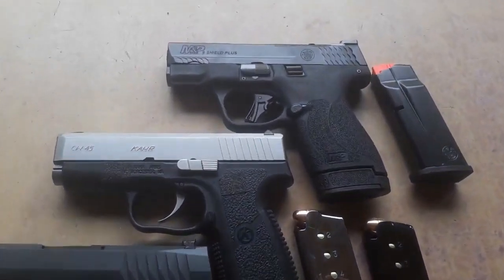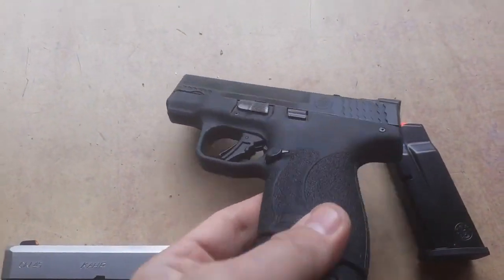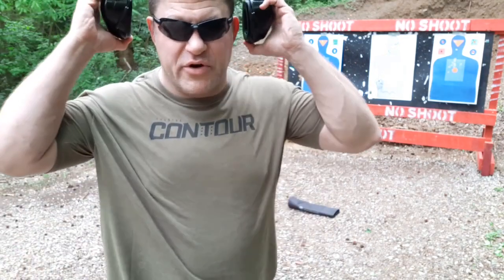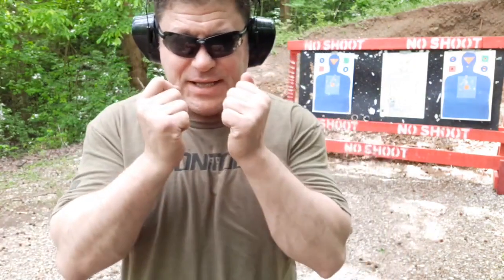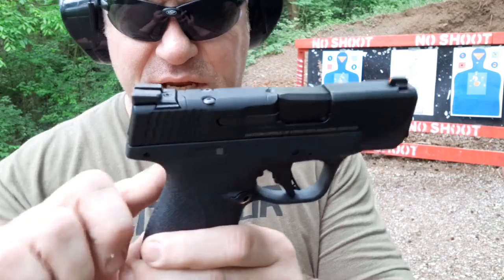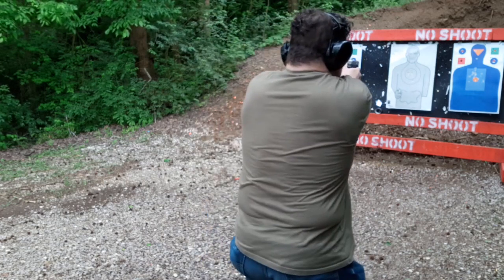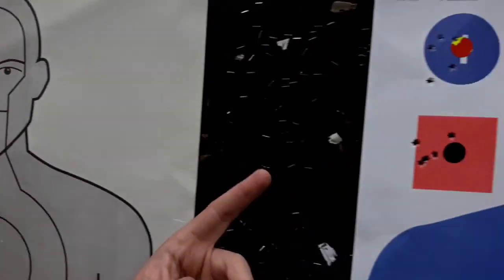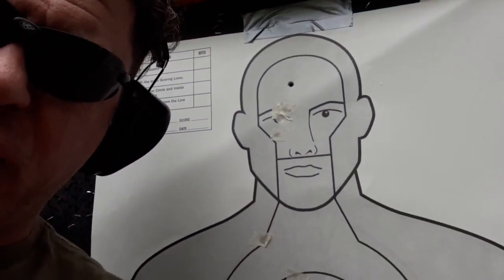BEST PRACTICAL CARRY PISTOL Shield Plus vs Arex Delta vs CW45 9mm vs .45 Light EFFICIENT EDC CCW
BEST PRACTICAL CARRY PISTOL Shield Plus vs Arex Delta vs CW45 9mm vs .45 Light EFFICIENT EDC CCW PRACTICAL CARRY Shield Plus vs Arex Delta vs CW45 Which Light Thin Pistol I choose for AIWB EDC CCW? 9mm vs .45 4 1/2 Hr HIGHLY RATED Self-Defense DVD DON'T BE A VICTIM, SUB to DanTheWolfman & Pew Reviews GET THE PRODUCTS YOU NEED for DEFENSE MOST W/DISCOUNT Below! lightweight most efficient mags magazines work in aiwb appendix thin thinnest easy realistic

  CatchJitsu Learn Best How to do Techniques Technique Neo Striking shifting blitzing blitz System, Submission Dan The Wolfman

Martial Arts Journey vs Hard2Hurt vs Sensei Seth vs Ramsey Dewey vs Master Wong vs Rokas vs Karate Nerd vs Jesse Enkamp vs Icy Mike drama news talk feud war Firearms Training Gun-Fu Gunfighting fighting Gun Guns Pistol Pistols Revolver mrgunsngear thefirearmguy hickok45 yankee marshal Paul Harrell hrfunk sootch00 gun sam asp active self protection lucky gunner ammo ammunition sagedynamics ballistics gel testing jhp hollow point 9mm .45 .357 magnum .38 .22lr top 5 micro compact 9mms @hrfunk @PaulHarrell @GunSam @SmithAndWessonInc @TheKentuckyPatriot @LionquestFitness @tfbtvsmith & wesson Arex kahr cw45